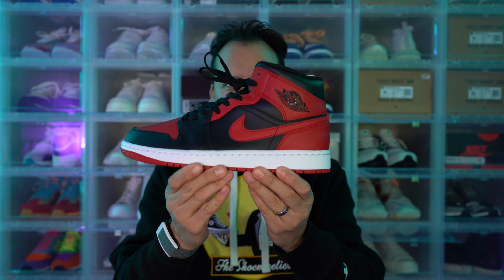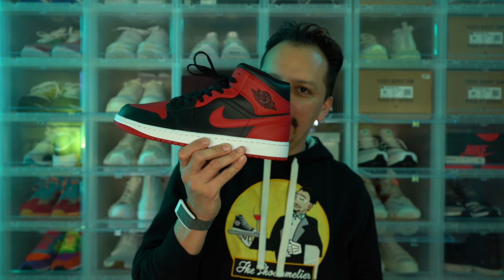STYLE GUIDE: Nike Air Jordan 1 Mid 'Banned'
What do you think of this Style Guide? The Shoemmelier is here to assist you!